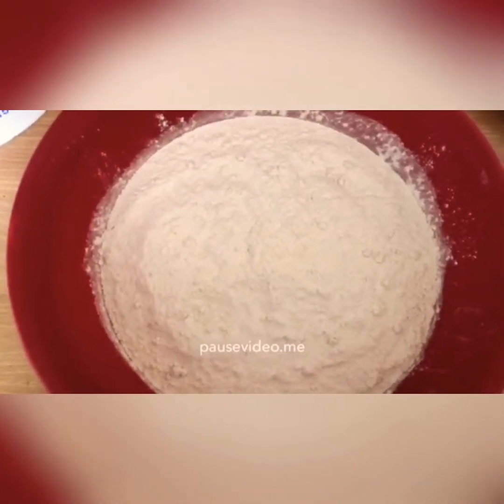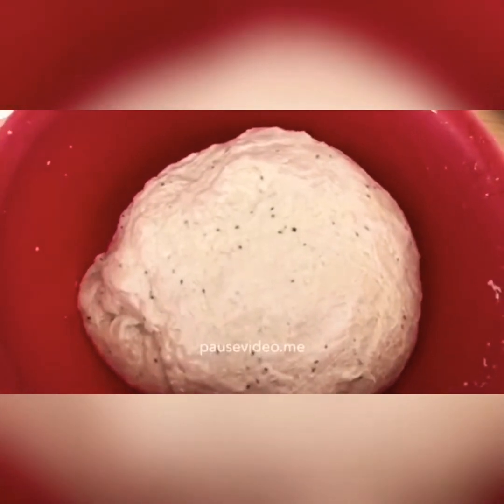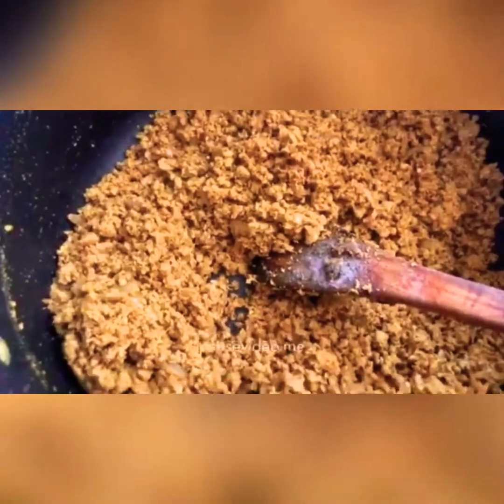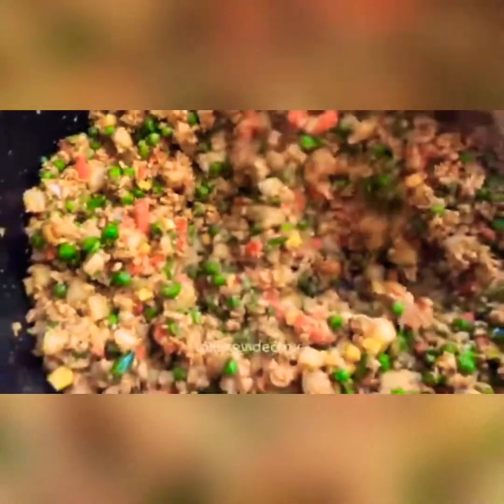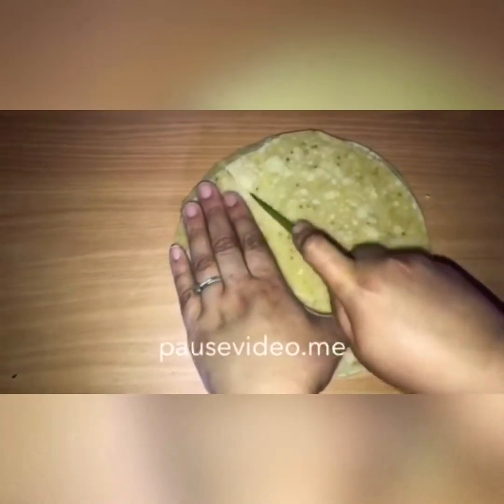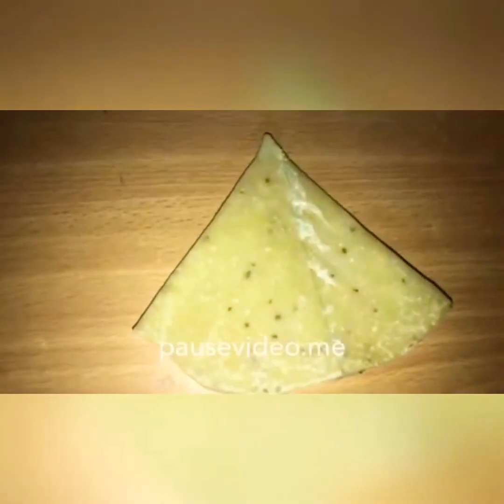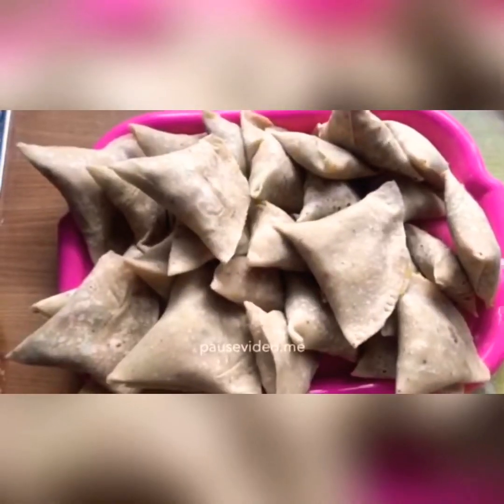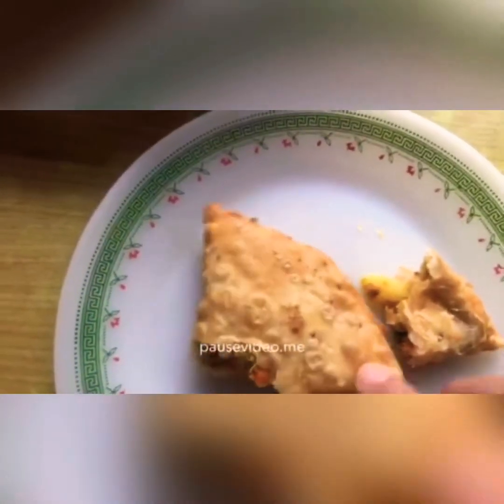Samosa Recipe (how to make the perfect pastry )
These keema and vegetable samosas are full of flavour and taste the pastry has that crunch in it when u bit it , crispy on the outside and soft on the inside